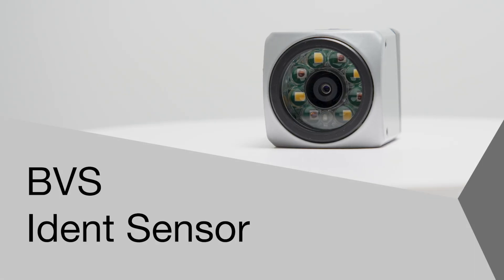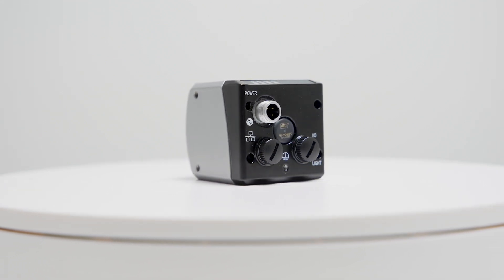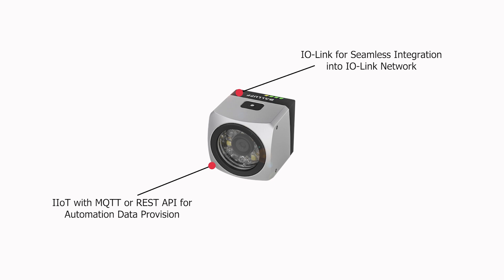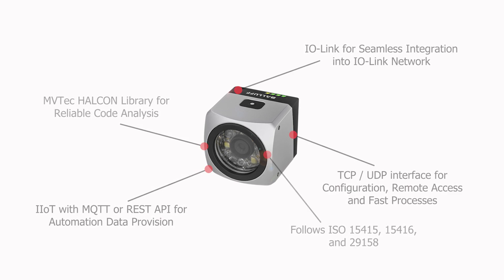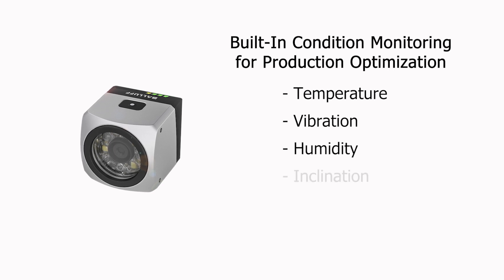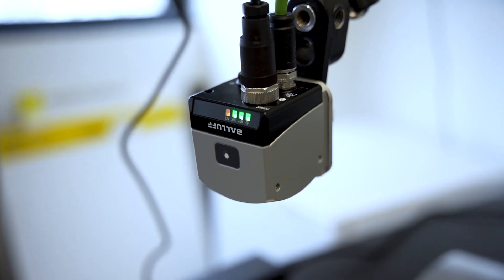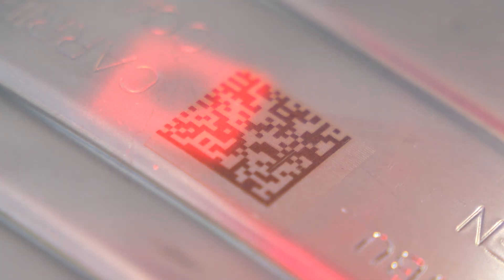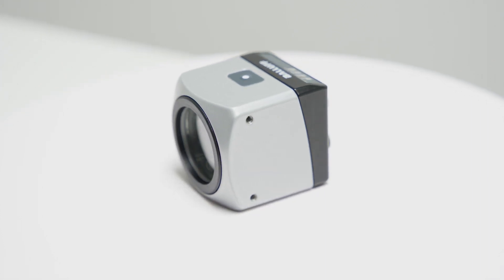IDENT Sensor for Optical Identification of 1D, 2D, and DMS Codes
Balluff’s new IDENT sensor is the first code reader on the market to offer IO-Link, allowing users to integrate code reading without separate Ethernet drops and IP addresses for every reader. This stationary sensor was designed to precisely read barcodes, 2D codes, and Direct part marked codes using the MVTec HALCON algorithm, while integrated code quality metrics allow it to provide a code quality grade in addition to the code data.

In addition to code reading functions, the IDENT sensor offers built-in advanced condition monitoring capabilities. They can monitor temperature, vibration, humidity, inclination, signal quality, and operating time.

Additional Features:
• Working distance 50 … 600 mm
• IP67
• White/red light and white/infrared light versions available
• Easy one-button set-up